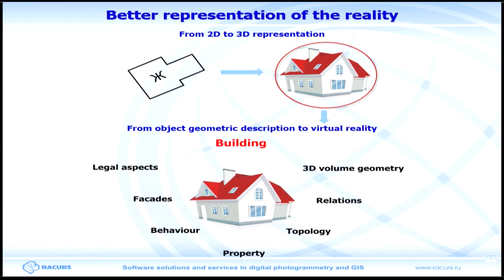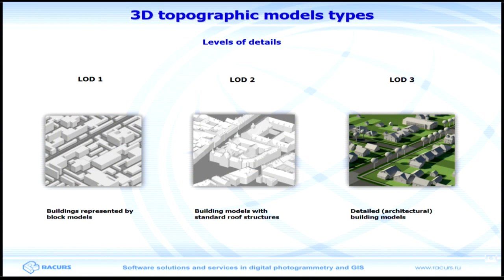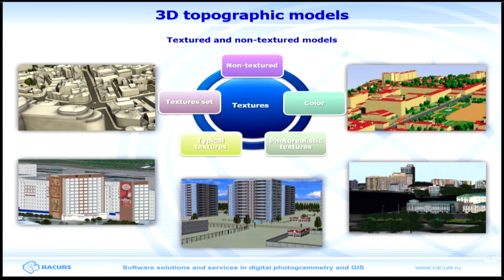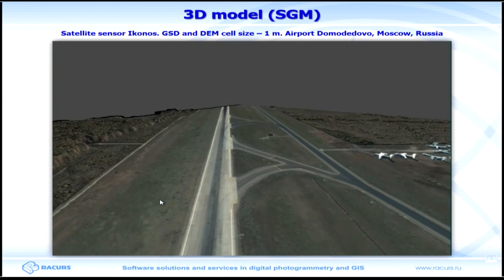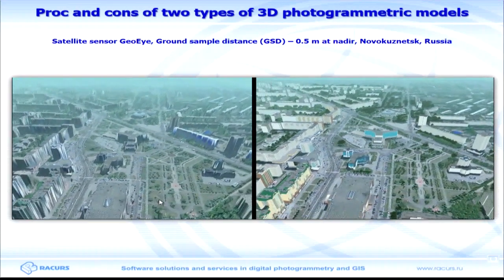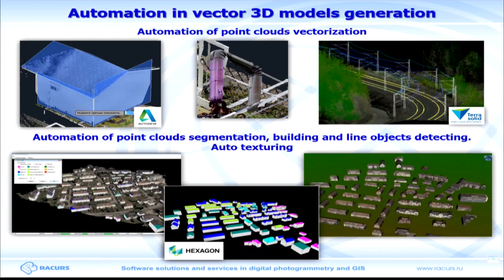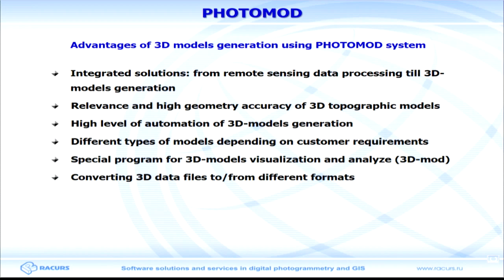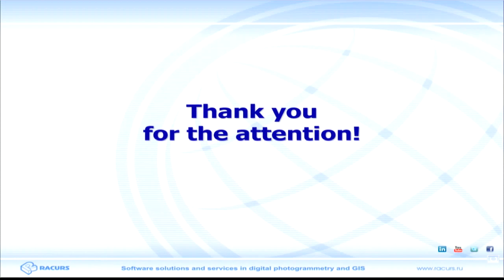Photogrammetric methods of 3D modelling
Victor Adrov, Racurs, Managing Director, Russia